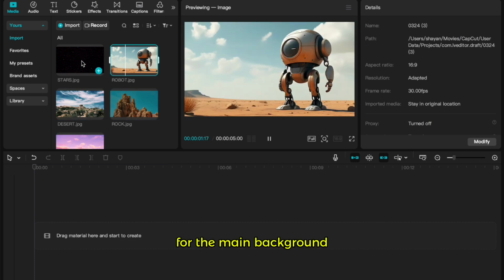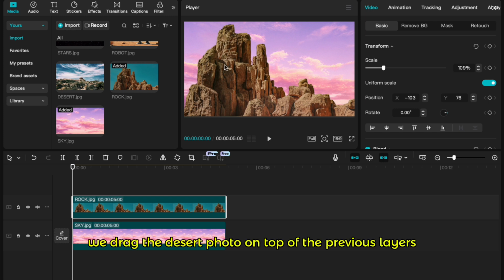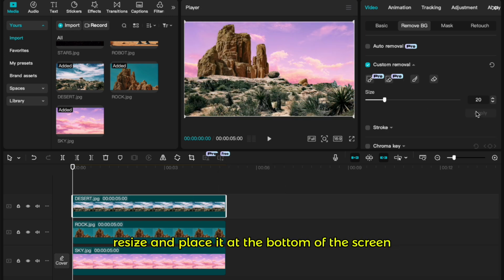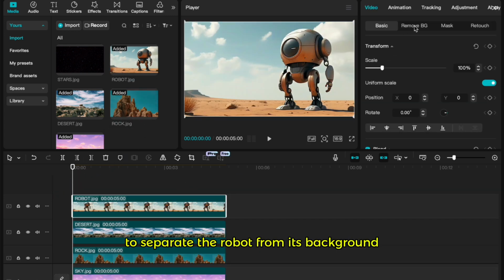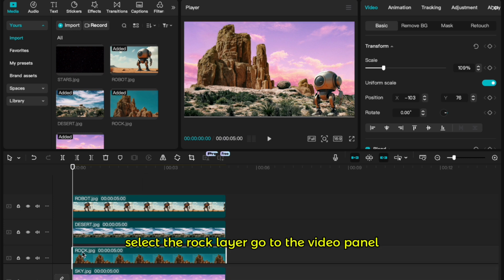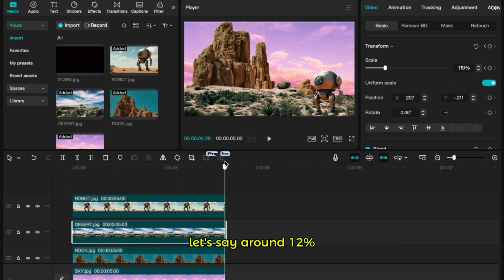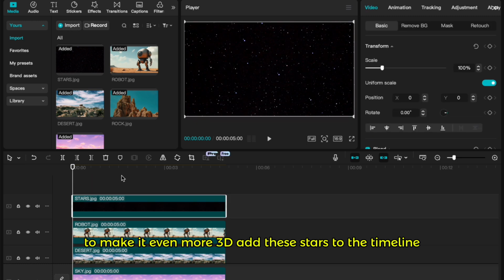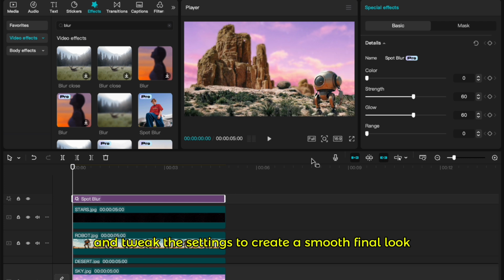How to Create 3D Parallax Effect in CapCut (EASY)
How to Create 3D Parallax Effect in CapCut in 2025

Creating a 3D parallax effect in CapCut is a powerful way to add depth and motion to your photos or videos, making your content more dynamic and visually engaging. In this step-by-step tutorial, you will learn how to create a 3D parallax effect in CapCut, using built-in tools to simulate camera movement and depth between layers. Whether you're editing for social media, YouTube, or creative storytelling, this effect will instantly elevate the look of your project.

CapCut offers user-friendly features that allow you to split elements, add motion keyframes, and apply zoom or pan transitions to simulate a 3D parallax look. This is ideal for slideshows, cinematic edits, photo animations, and highlight reels where you want to give a still image a more professional and eye-catching presentation.